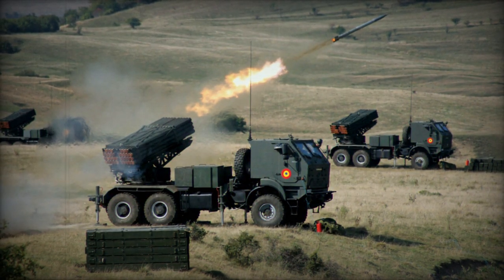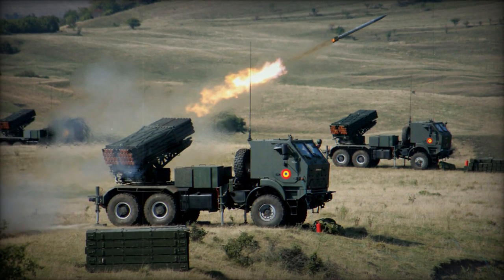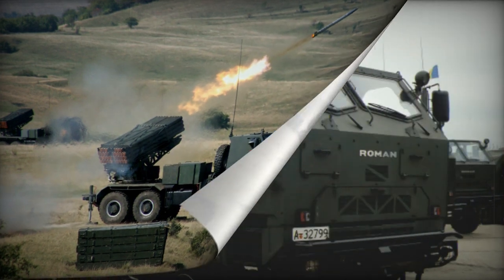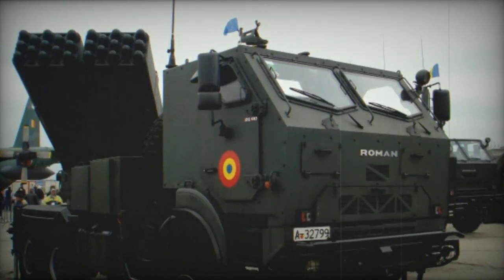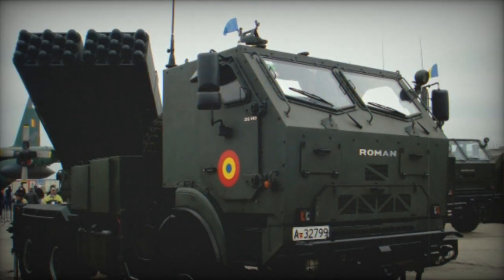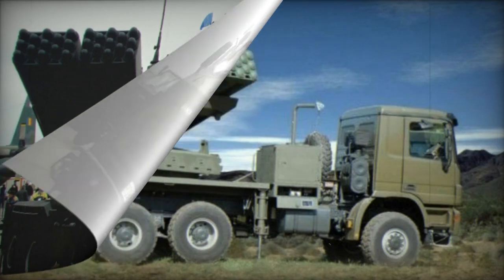LAR 160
The LAR-160 has become a successful, cost-effective Israeli-made MLRS weapon system fitted atop various carriers including the French AMX-13 Light Tank.